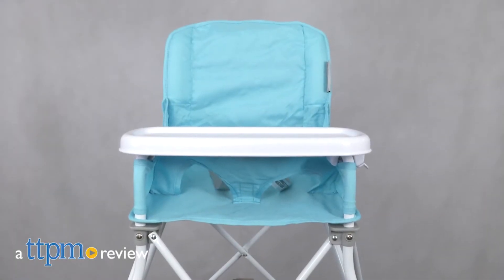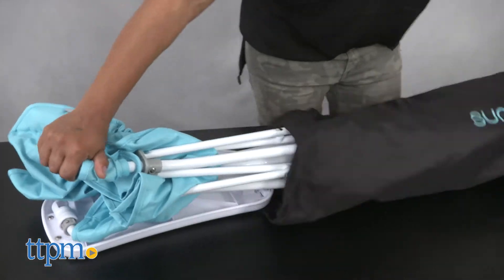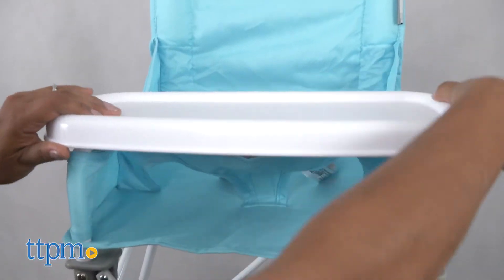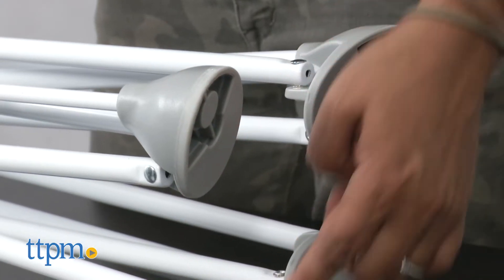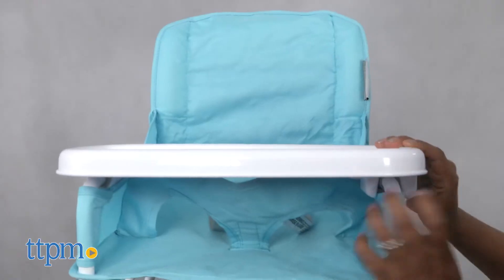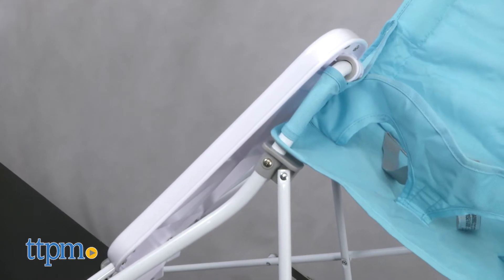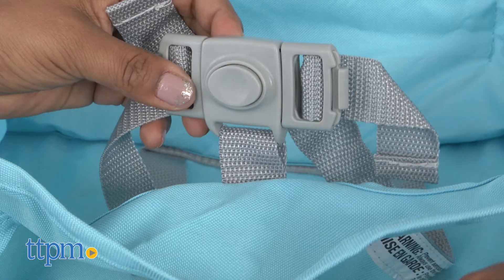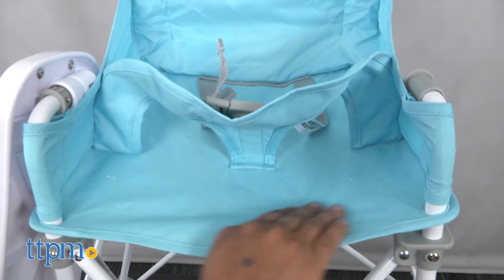Pop N' Sit Portable Highchair from Summer Infant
Pop N' Sit Portable Highchair for indoor or outdoor use!  Super lightweight, compact highchair that folds up for taking along on the go. Take this when you travel. Use it at the beach, park, sporting games... on in your home! Simply pop the highchair open, attach the plastic tray to the arms and you are ready for dining outside with your baby. Wide and sturdy base with no-slip rubber feet help keep baby secure. A pocket on the back of the seat allows parents to store feeding essentials, wipes, or books. The tray is dishwasher safe and the seat cover is machine washable making clean up super easy. Check out this video to get all the details!  For full review and shopping info

Product Info: The Pop N' Sit Portable Highchair is a lightweight compact highchair that folds up for taking along on the go. Simply pop the high chair open, attach the plastic tray to the arms and you are all set for dining outside with your baby. The base of this highchair is wide and sturdy and no slip rubber feet help keep it secure. A pocket on the back of the seat allows parents to store feeding essentials, wipes, or books. The tray is dishwasher safe and the seat cover is machine washable making clean up super easy. A three point harness secures baby into the seat.